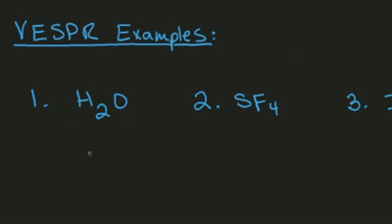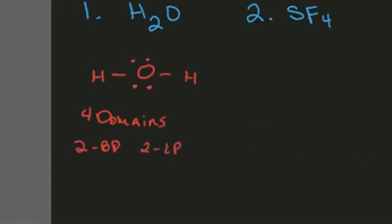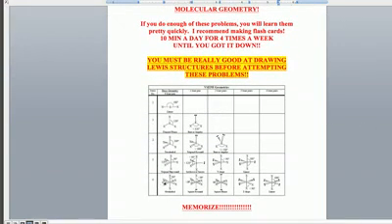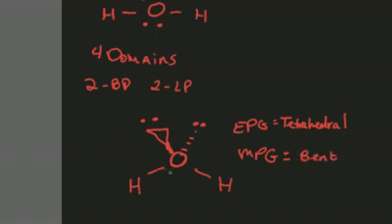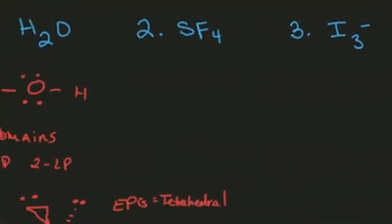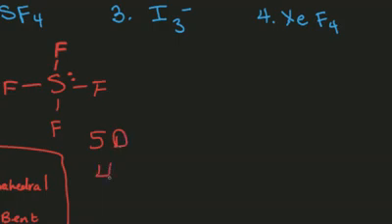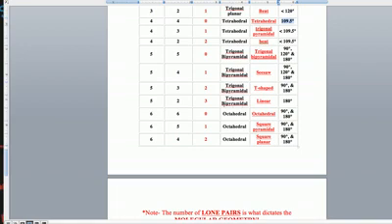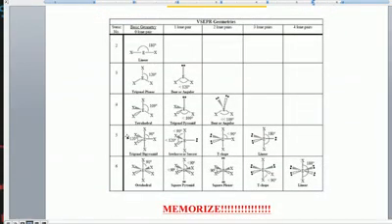[Chemistry][Chem I]-VESPR-Intermediate Example Video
[Chemistry I] - 38 - VESPR (Example - Intermediate)